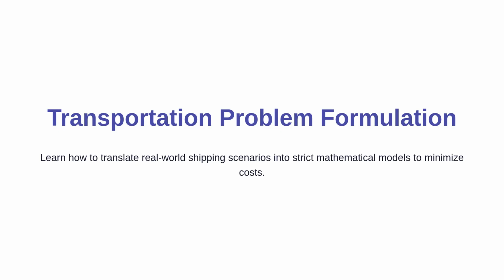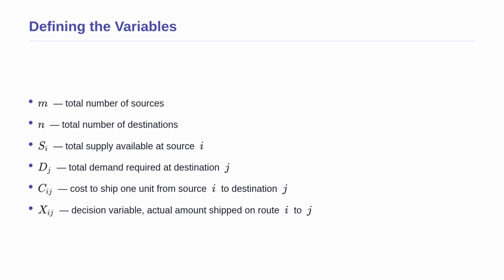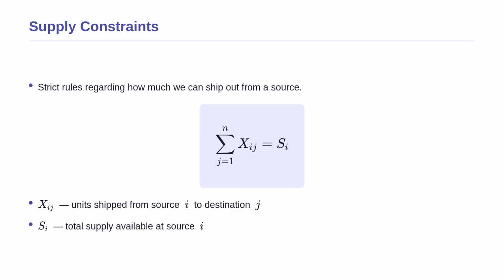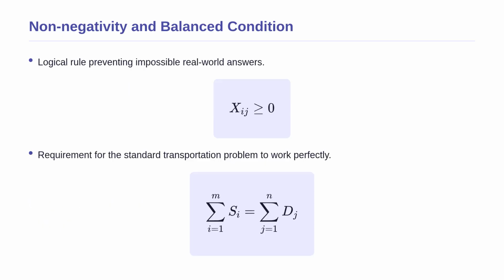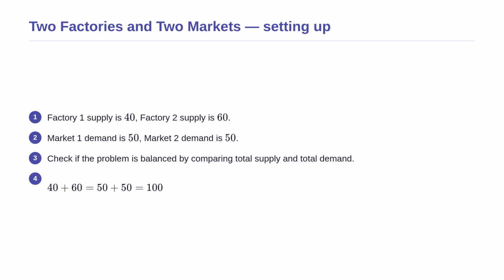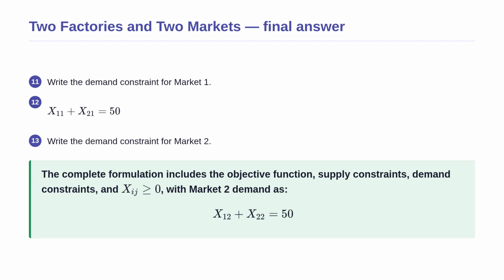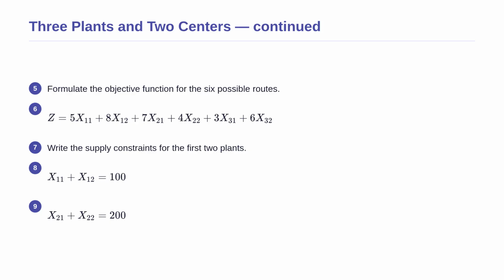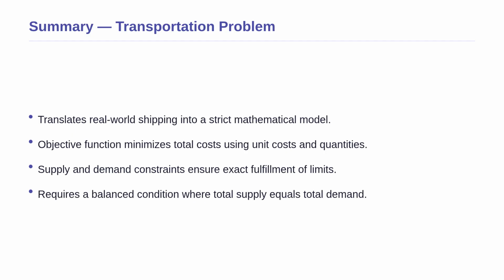Linear Programming and Applications - Transportation Problem Formulation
Video lecture on Transportation Problem Formulation for Linear Programming and Applications.